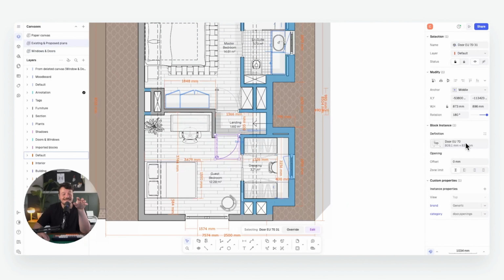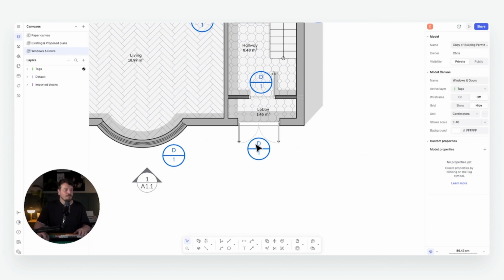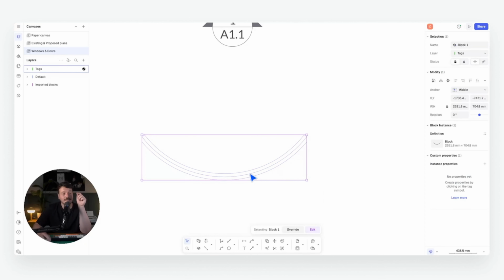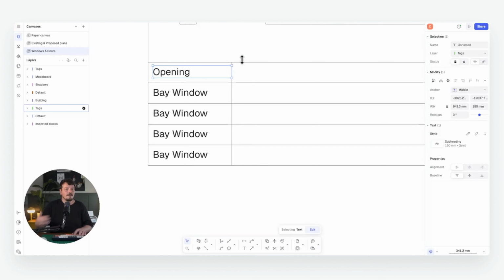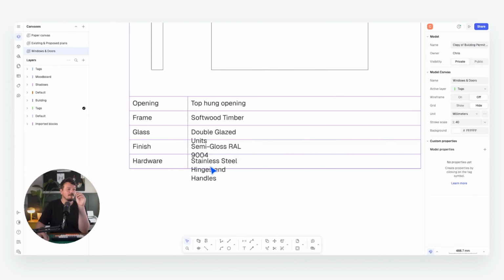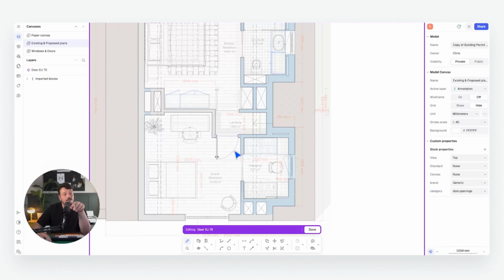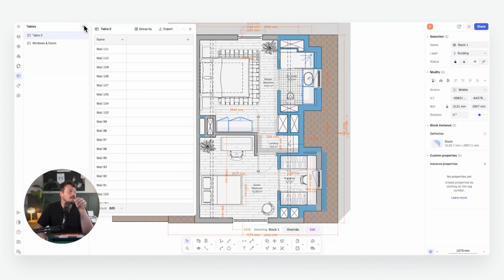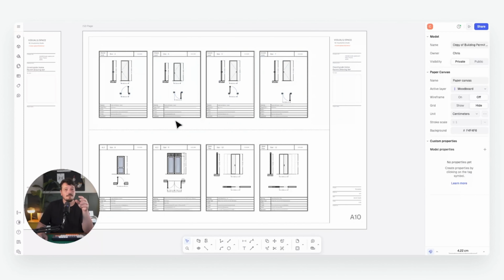How to Create a Door & Window Schedule for a Building Permit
Learn how to create a professional door and window schedule for building permit drawings using Rayon’s CAD blocks, metadata, and smart schedules.

❔ Have any questions?

In this step-by-step tutorial, we’ll walk through everything you need to prepare a clear and accurate door and window schedule for your architectural drawing set. You’ll learn how to set up your floor plan view, tag doors and windows with CAD blocks from the Rayon library, and create custom blocks that cut openings in wall enclosures. We’ll cover how to build smart schedules with metadata properties, use Rayon's table tool to count and aggregate data, and integrate your schedules directly into your permit-ready drawing set. By the end, you’ll have a streamlined workflow for producing professional, code-compliant schedules faster and more efficiently.

00:00 Intro
01:54 Setting Up: Prepare your schedule canvas and floor plan view, then tag doors and windows using CAD block tags from the Rayon library.
05:50 Side & Front Views: Apply side and front views to CAD Rayon blocks placed on your floor plan.
06:56 Custom Block Library: Create a custom block library in Rayon that automatically cuts openings in wall enclosures.
10:05 Smart Schedules: Build a custom schedule that displays all door and window information, enhanced with metadata properties.
17:38 Metadata Properties: Add metadata directly to your blocks to generate streamlined schedules with Rayon's table tool—making it easy to count, sum, and aggregate project data.
24:21 Integration: Place your schedules into a complete architectural drawing set ready for permitting.
26:08 Outro